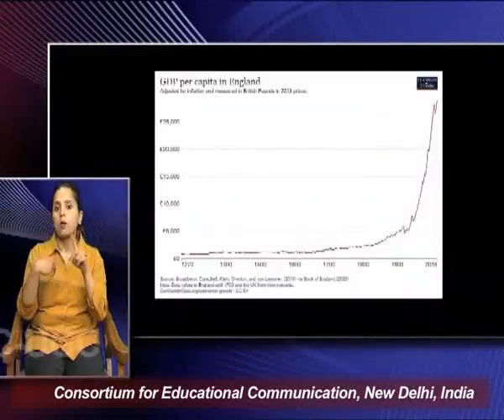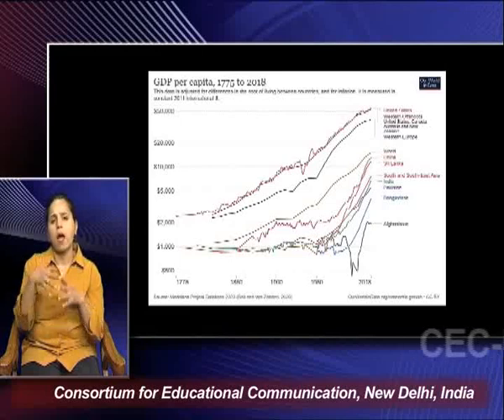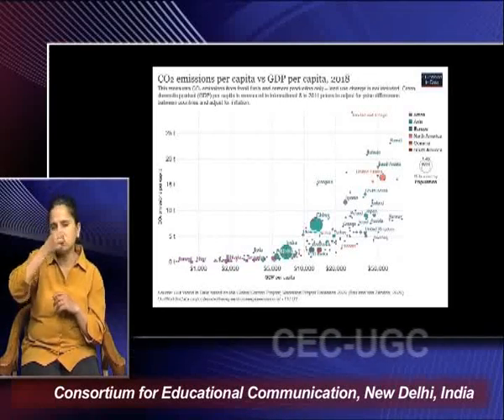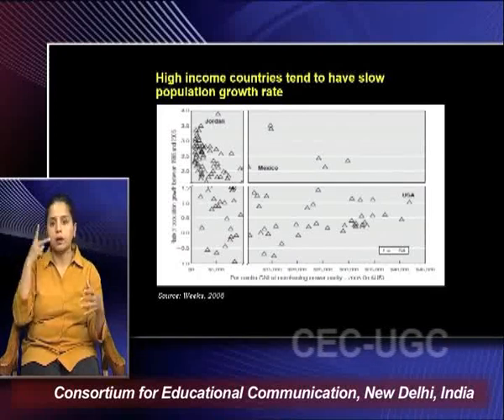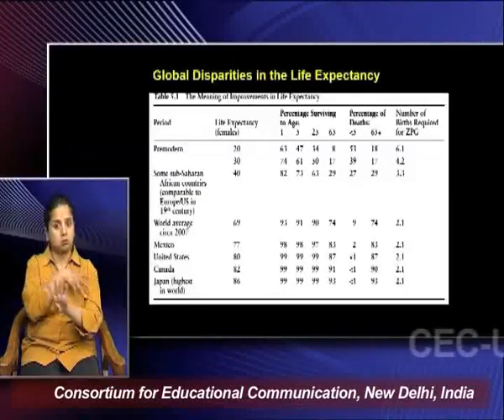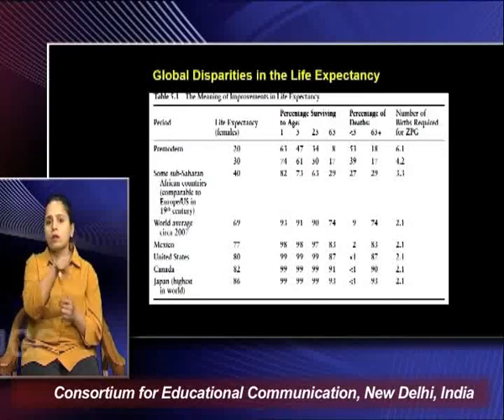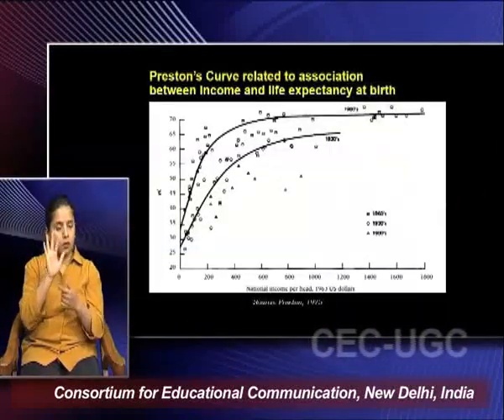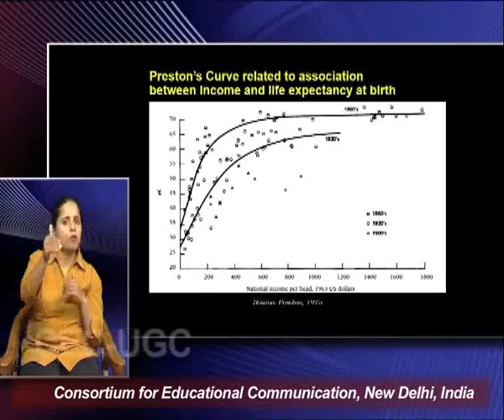Inequalities and Sustainable Development - (Part -I)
This Lecture talks about Inequalities and Sustainable Development - (Part -I).